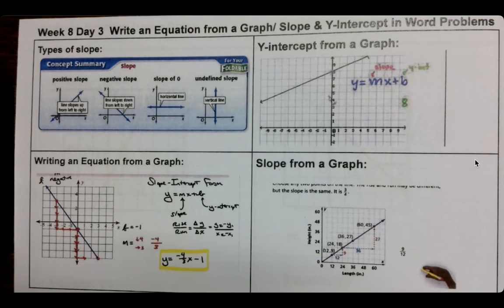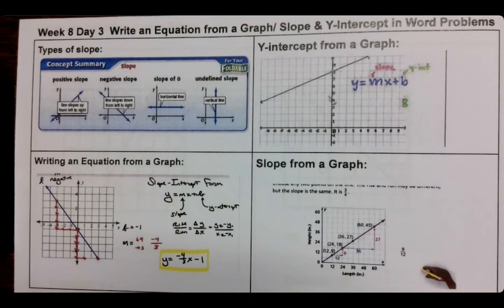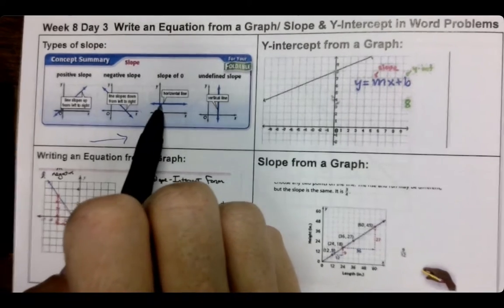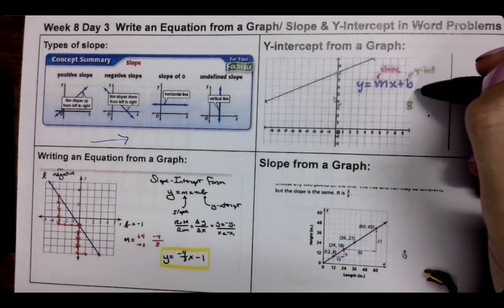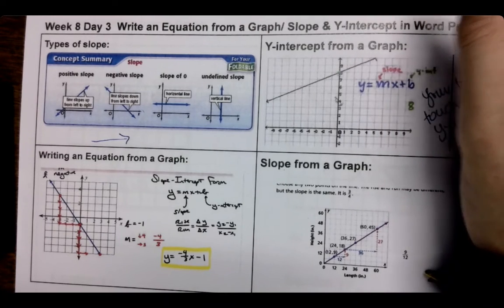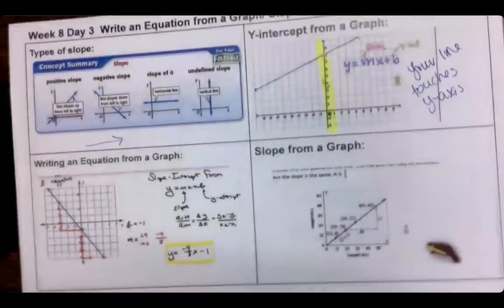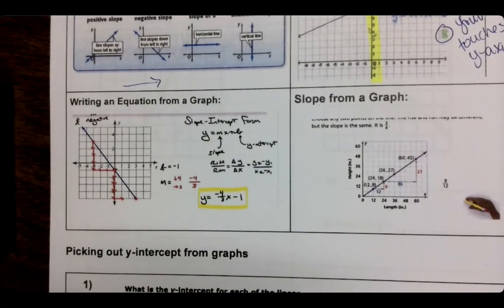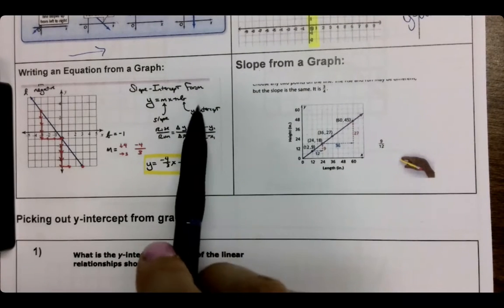Week 8 Day 3 Write an Equation from a Graph/ Slope & Y-Intercept in Word Problems Notes Part 1